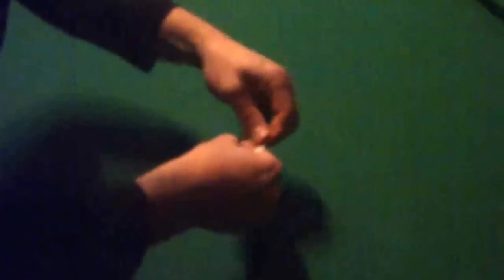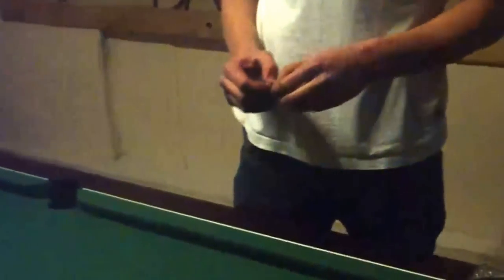Pierced by Chris Piercy - Signed Card to Balloon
Ever wondered how to get a signed card into a balloon - this video won't tell you but it will annoy you by doing just that!